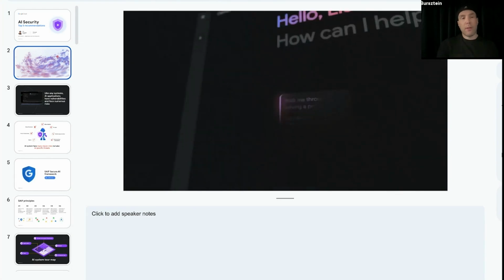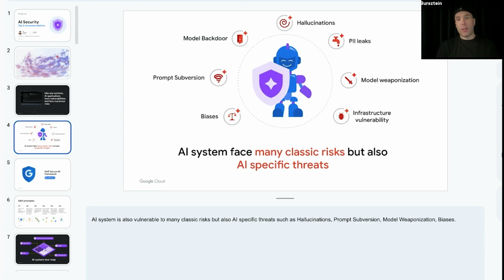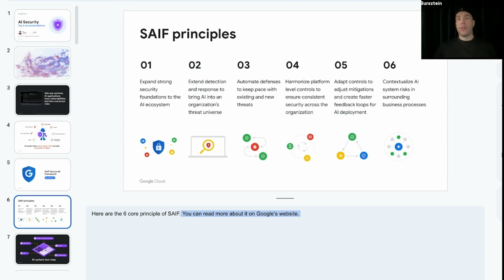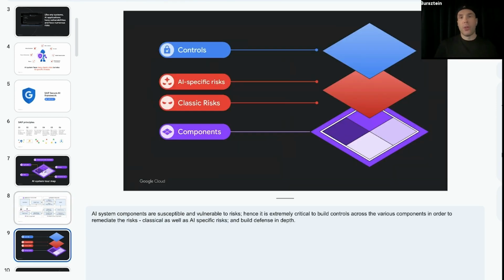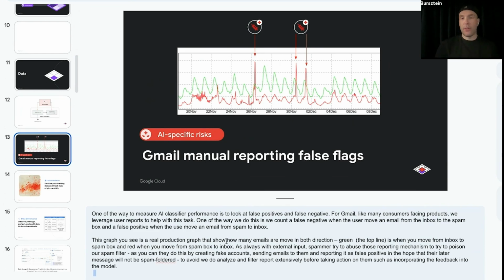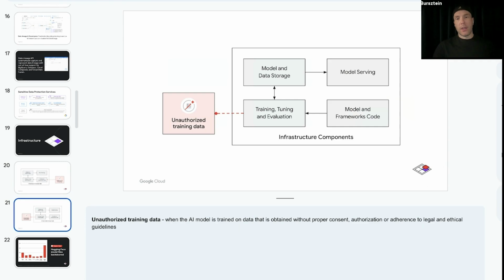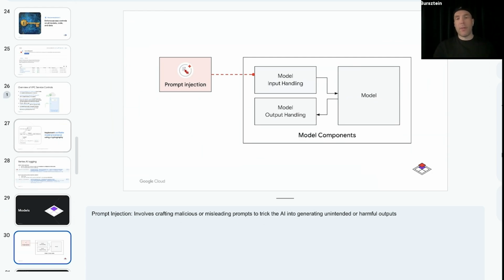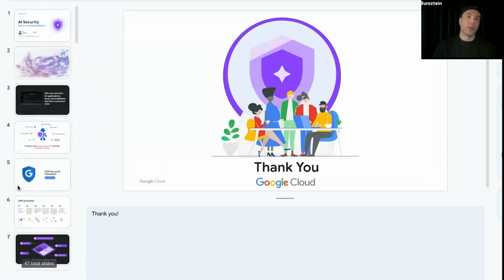AI Security: Top 5 Recommendations To Get Started Today - Behind the scene commentary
An inside look at  how the Google SAIF top 5 AI security recommendation was constructed. Edited version of the talk I gave to DevRel experts and other SAIF members to help them started using the decks during various events to help developers start.